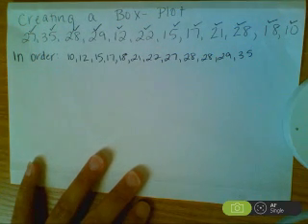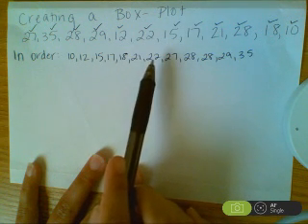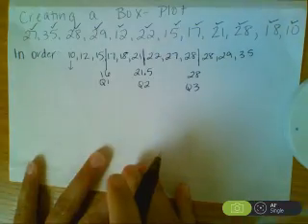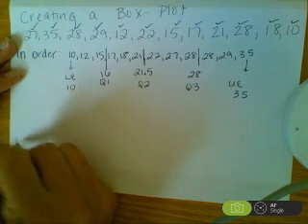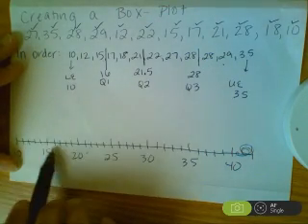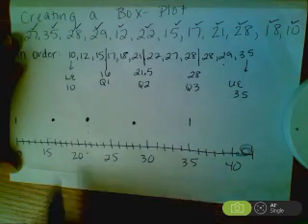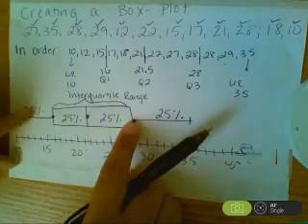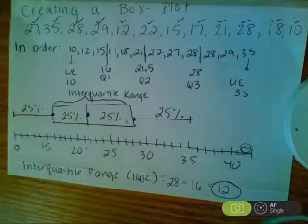Creating a Box Plot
This video takes you through the process for finding the five-number summary and creating a box plot from the five-number summary. The video also shows you how to find Interquartile Range (IQR)